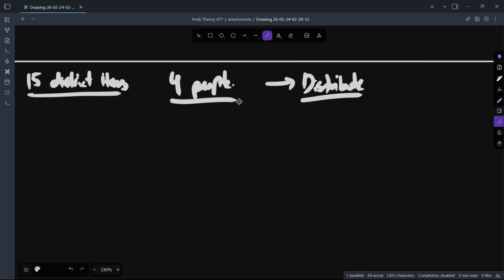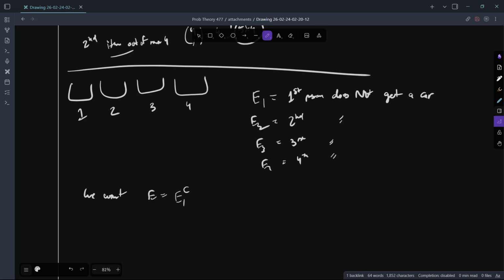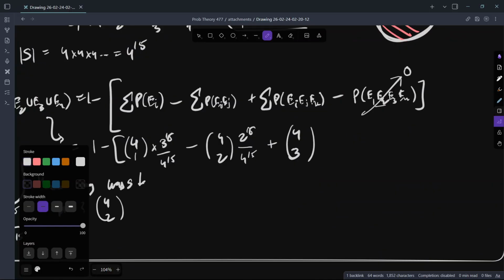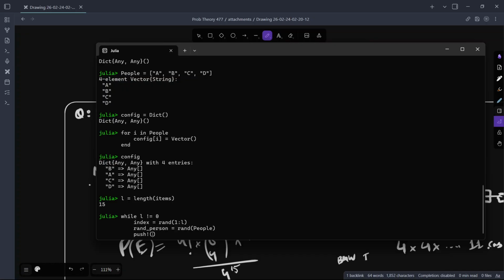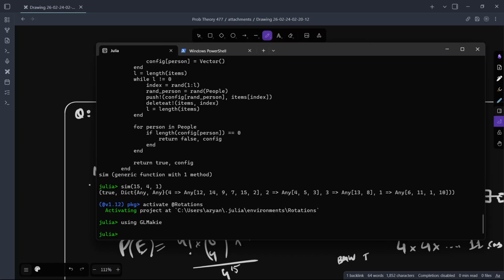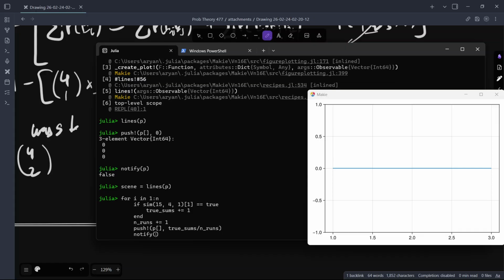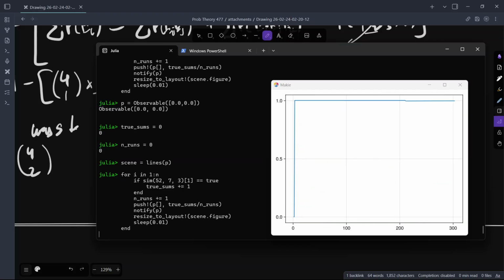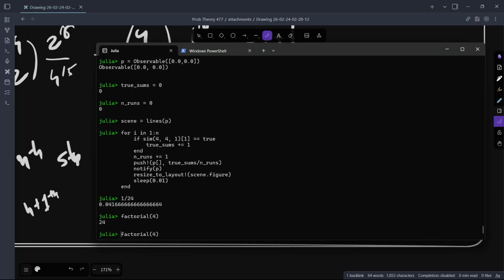The Caution with Probability